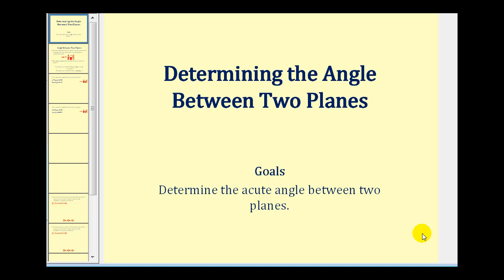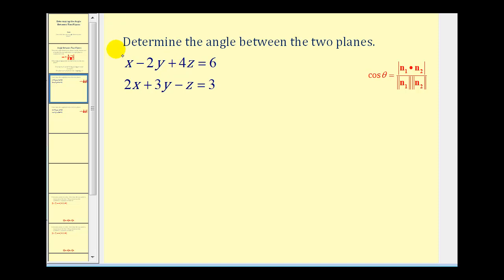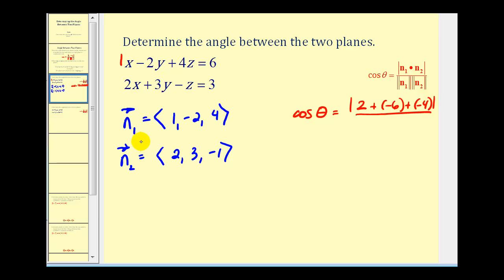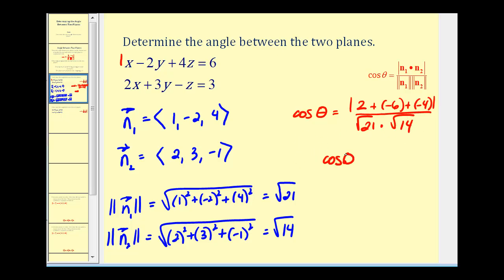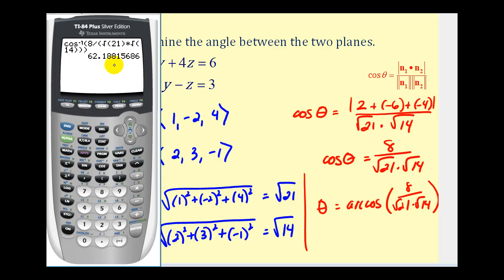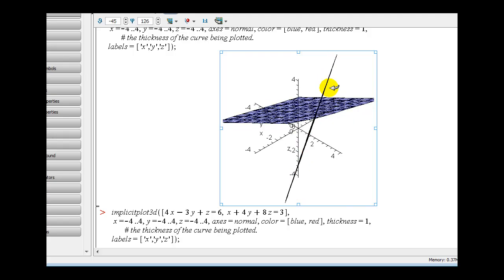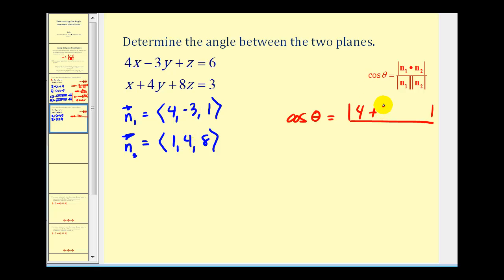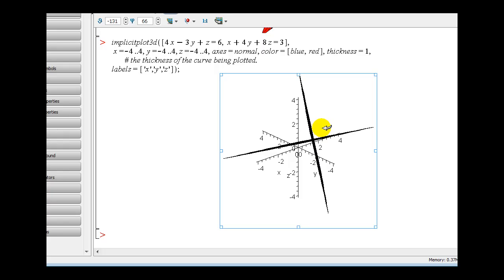Determining the Angle Between Two Planes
This video explains how to determine the angle between two planes.